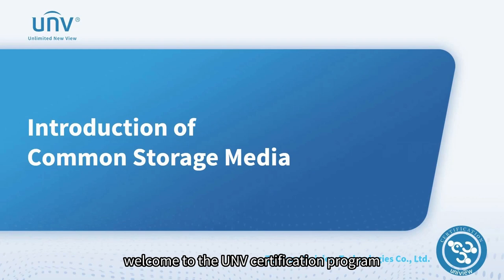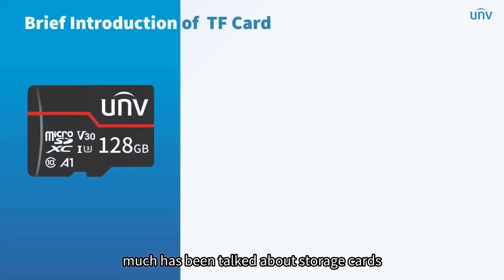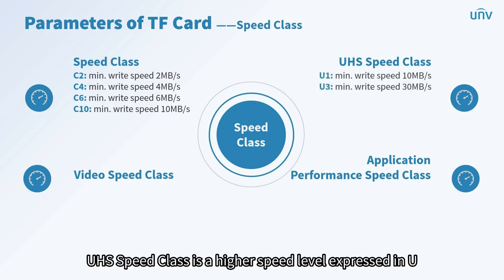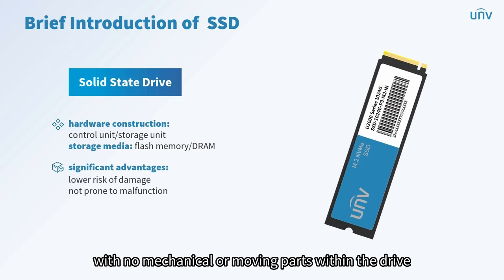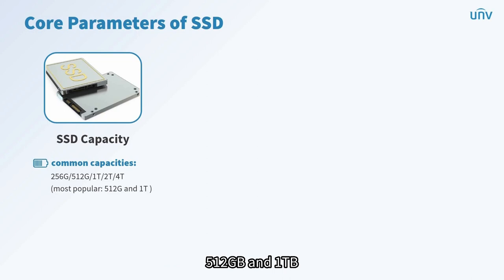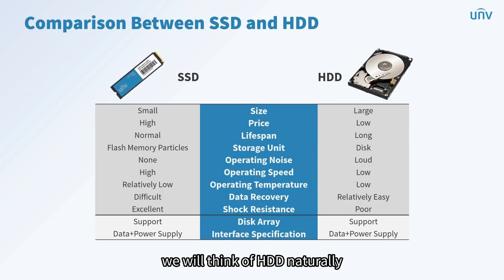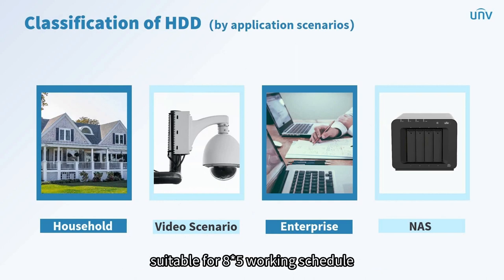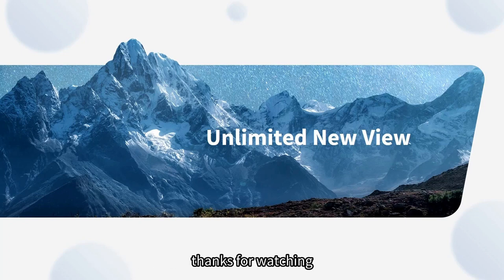introduction to common storage media